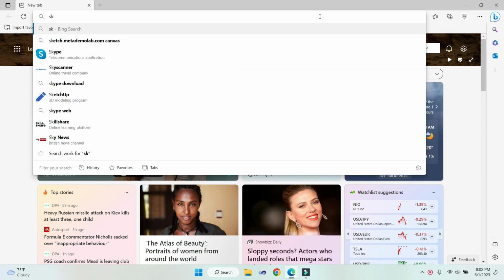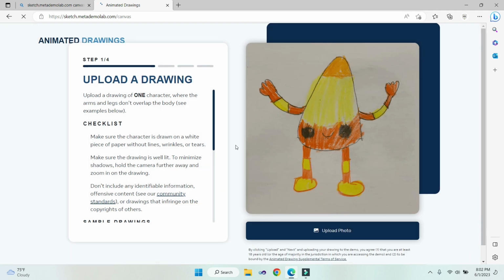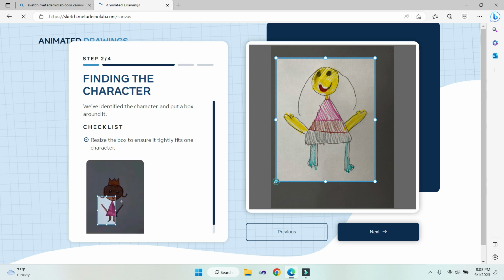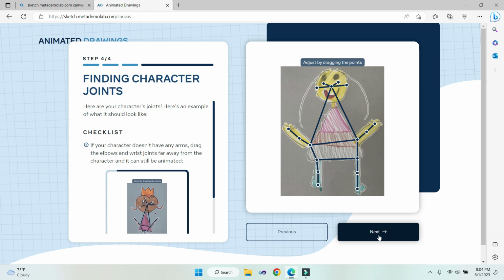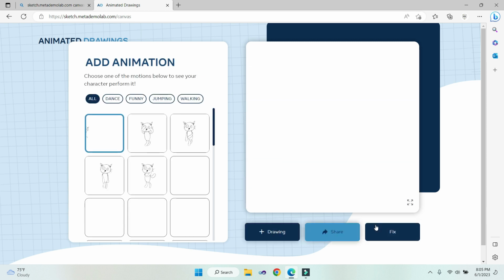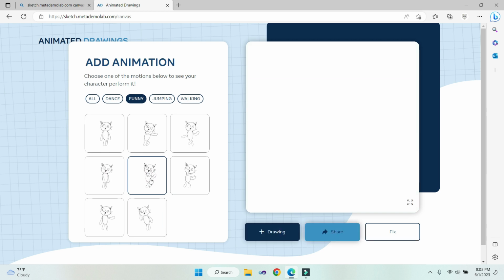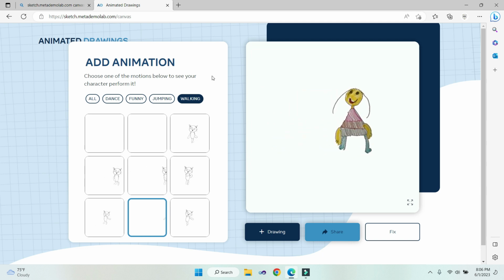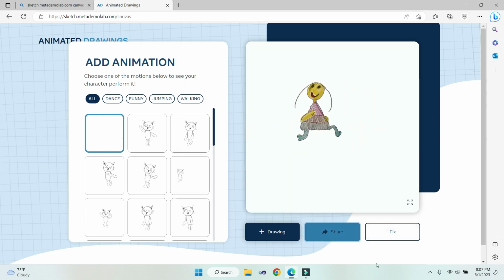Convert kids drawings into animation | animate kids drawings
Welcome to the gentle tech women channel. We're all about empowering women to use technology on their own terms. Join us as we explore new technologies for work, home, and fun from a feminine perspective.how to drawsketch animation videossketch animation makerkids cartoonscartoon for kids